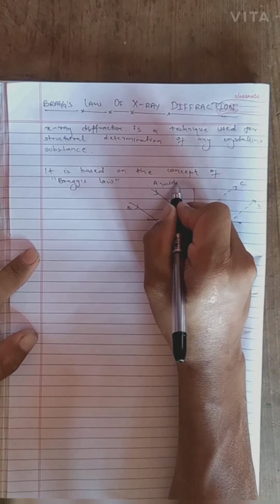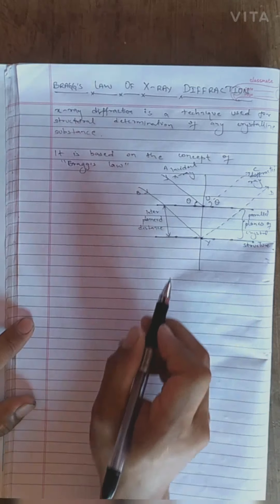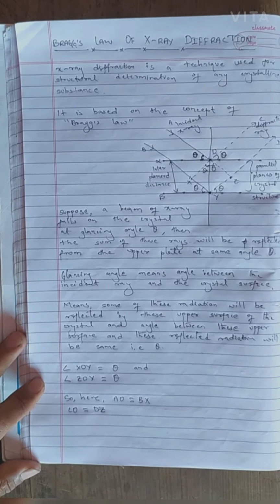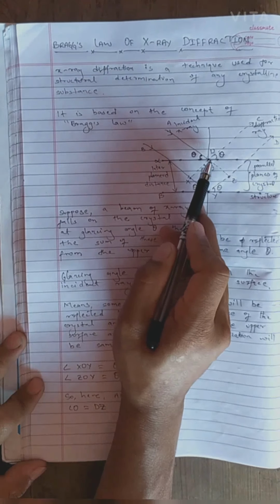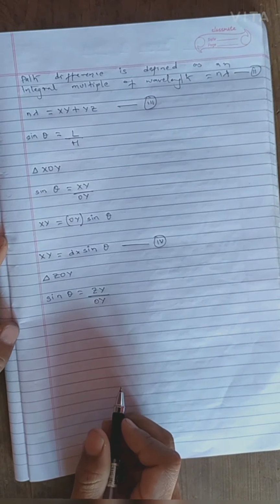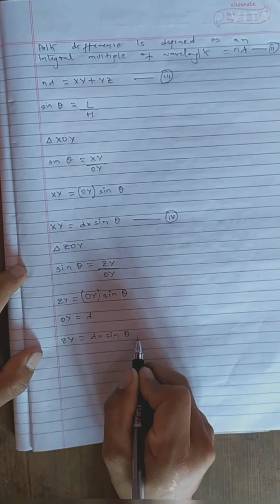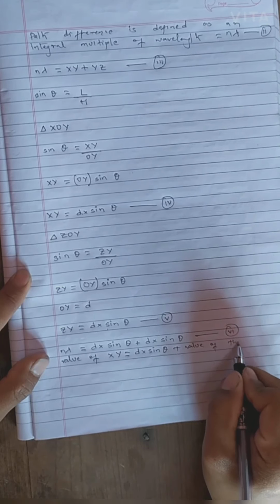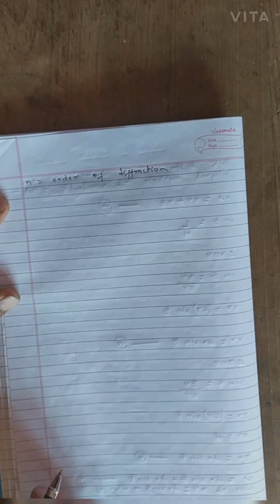BRAGG'S LAW OF X-RAY DIFFRACTION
Video by - Nitesh Gurung
Roll no - 19NS0133